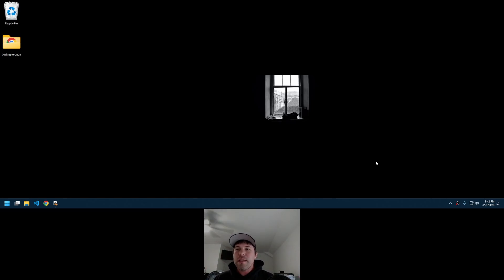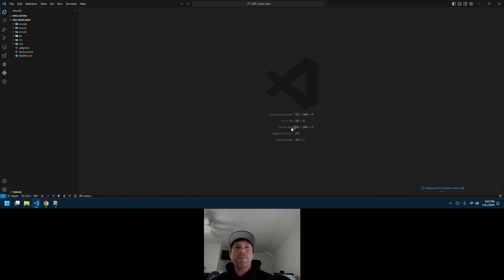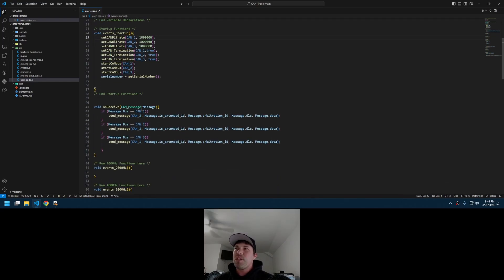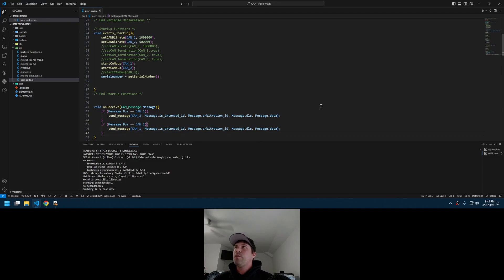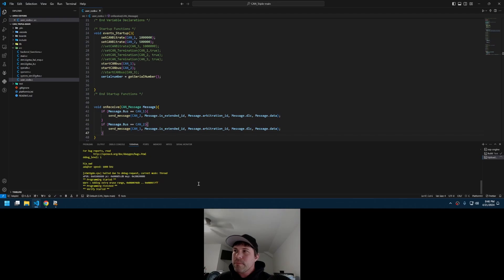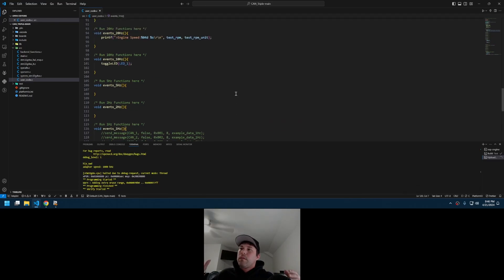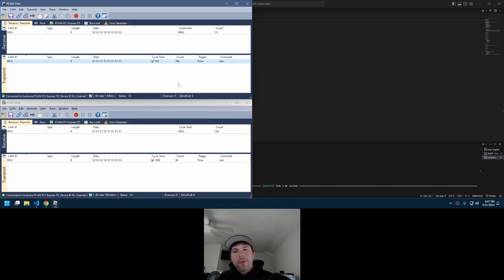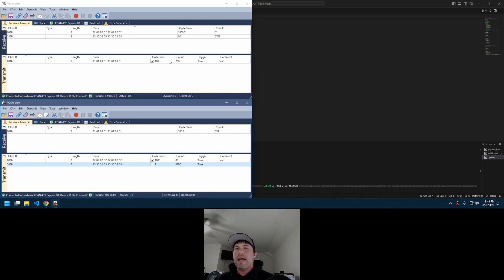CAN Triple :Video #2 - Bidirectional Bridging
Simple Video showing setup and configuration of Bidirectional bridging of 2 CAN Buses.